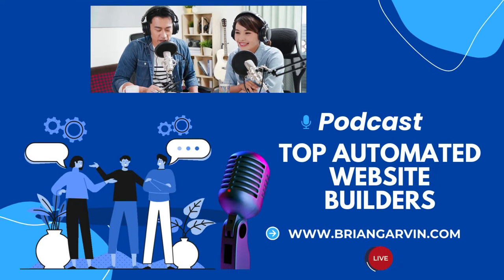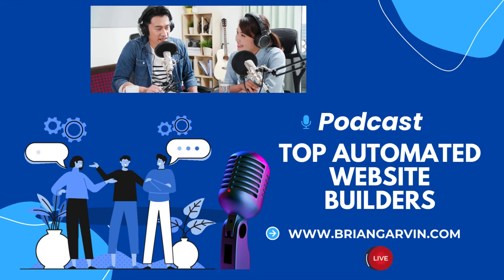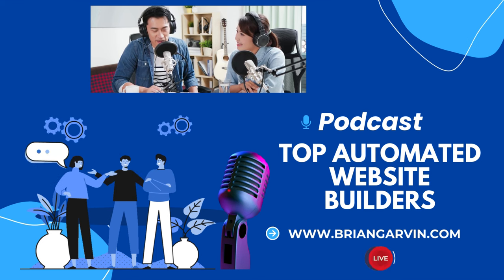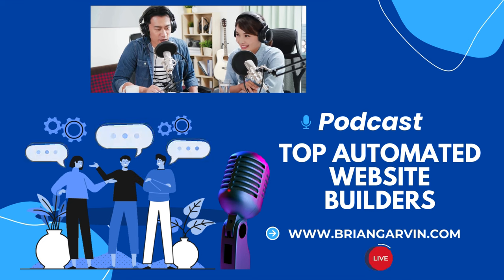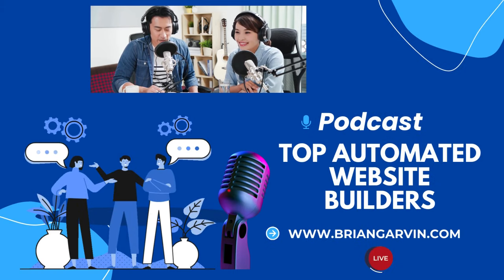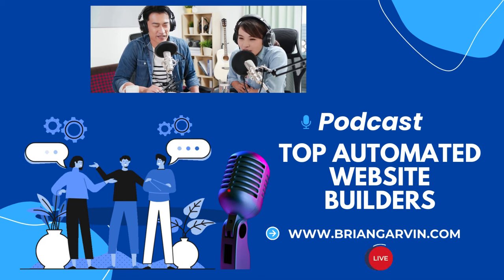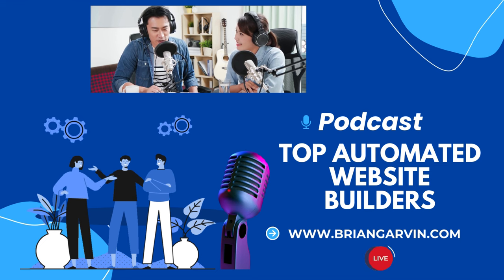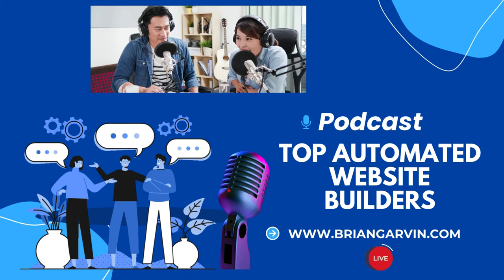Podcast - Top Automated Website Builders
Top Automated Website Builders